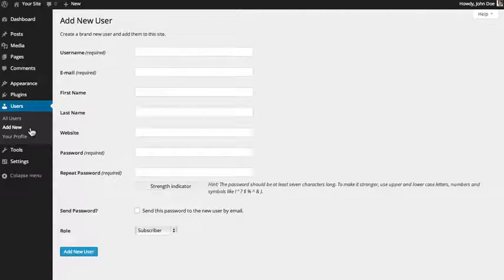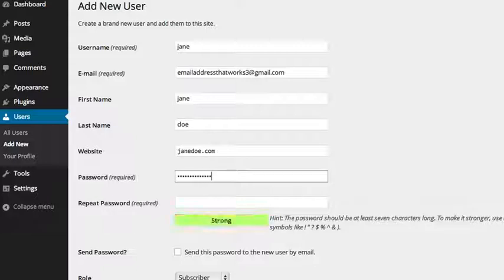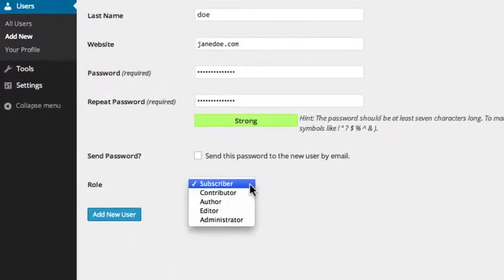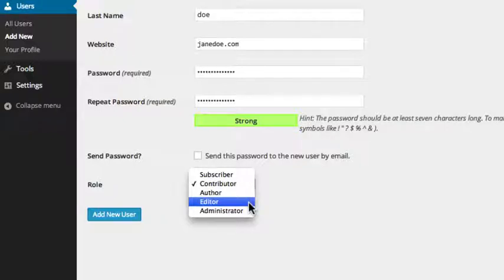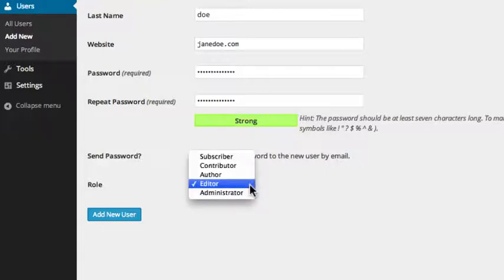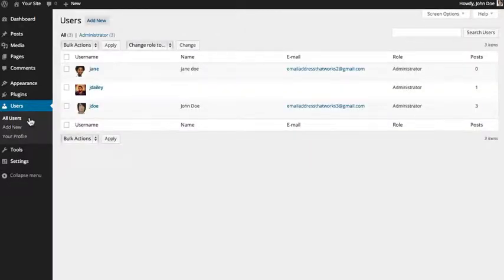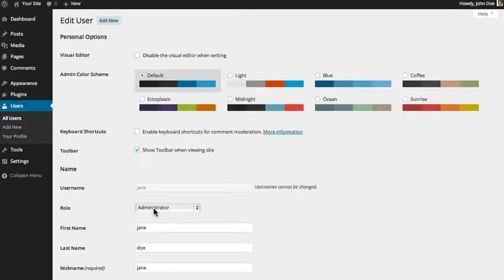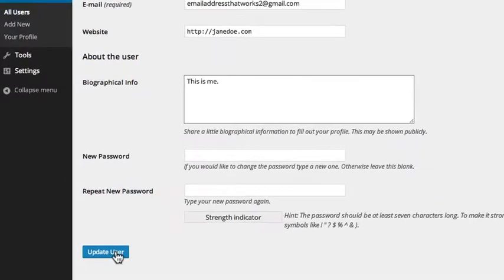Creating and Editing Users